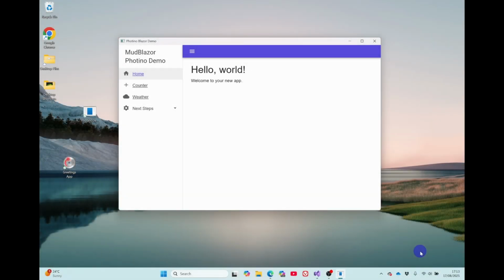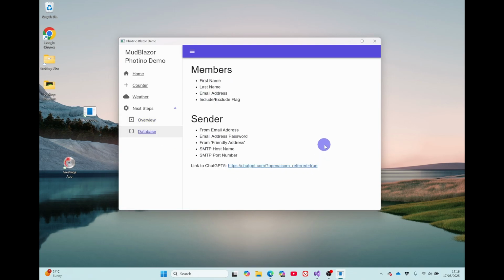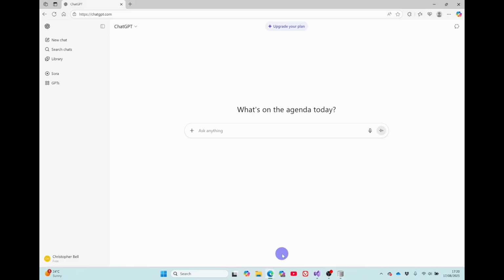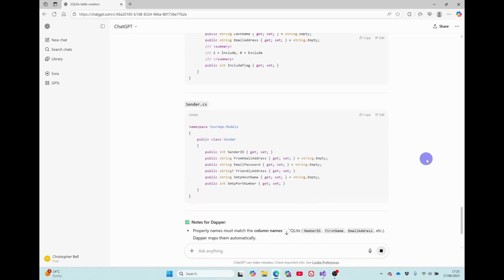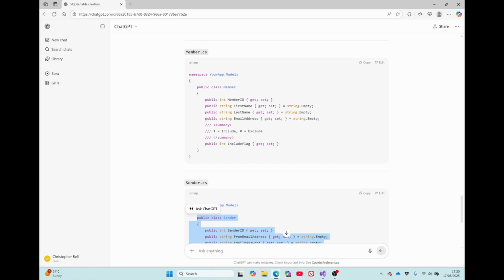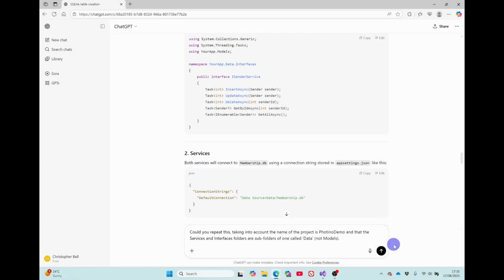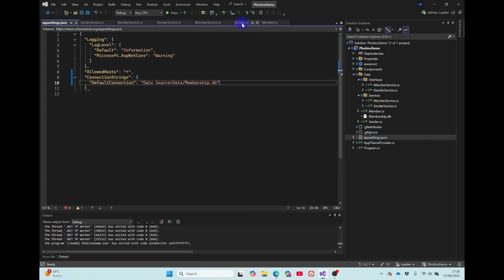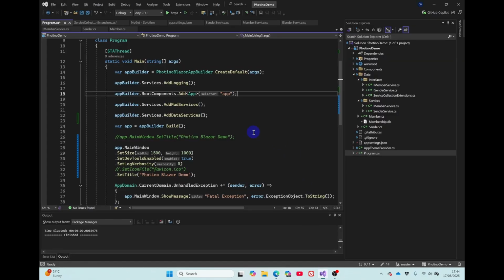Photino & Blazor: Using ChatGPT5 to add CRUD operations to a desktop Membership Newsletter app.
In this video we build a **Members’ Newsletter CRUD system** in C# using **SQLite**, and **Dapper**.
Along the way, we also experiment with **ChatGPT-5** to help generate the models, interfaces, and services needed for database access.

- Creating SQLite tables (`Members` and `Senders`)
- Generating clean C# POCO model classes
- Implementing Dapper-based services and interfaces for async CRUD operations
- Registering services with Dependency Injection
- Using ChatGPT-5 experimentally to accelerate coding (models, services, and interfaces)

This tutorial is ideal if you’re exploring lightweight local database solutions with Dapper, or if you’re curious about how **AI coding assistance** can streamline your development workflow.

- SQLite DB structure:
  - **Senders**: From Email, Password, Friendly Name, SMTP Host, SMTP Port Number
- Technologies used:
  - SQLite with Dapper
  - PhotinoDemo project
  - Experimental coding assistance with ChatGPT-5

### 🚀 Why watch this:
- Learn to set up **CRUD operations with Dapper and SQLite** in C#
- See how to **structure services and interfaces** for clean architecture
- Get a glimpse into how **ChatGPT-5** can be used as a coding partner

⏱ **Timestamps**
- 00:00 – Introduction
- 01:20 – Setting up the SQLite database
- 03:15 – Creating model classes with ChatGPT-5
- 05:45 – Implementing services & interfaces (Dapper)
- 08:30 – Dependency Injection setup
- 10:00 – Running CRUD operations in PhotinoDemo